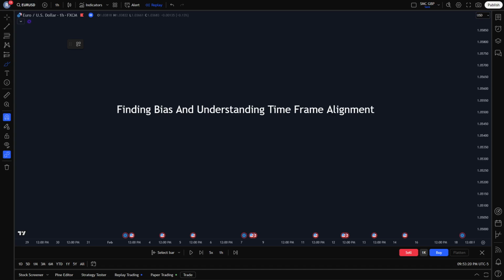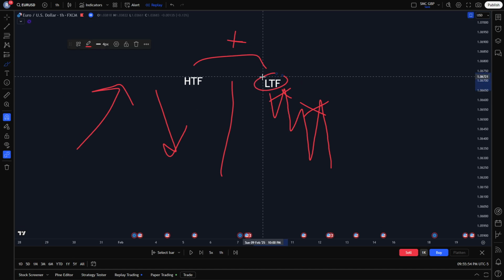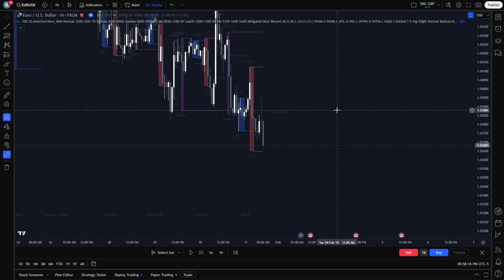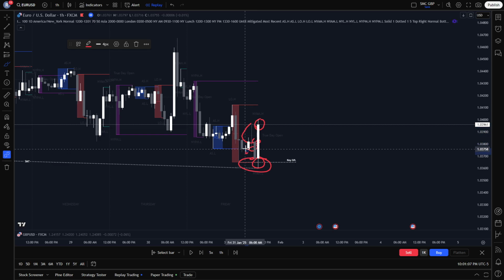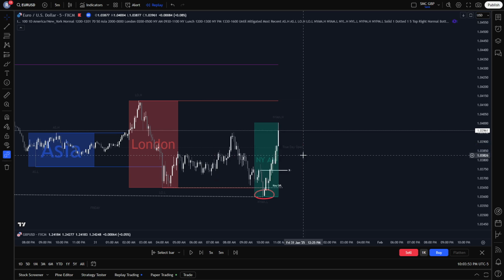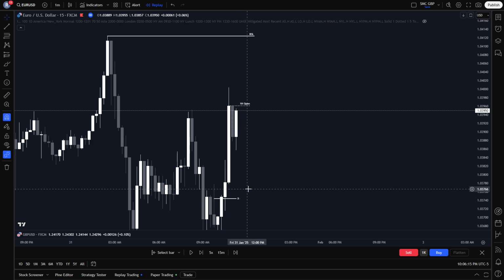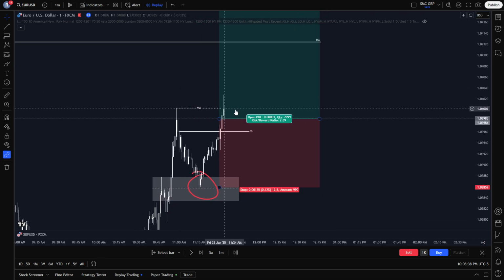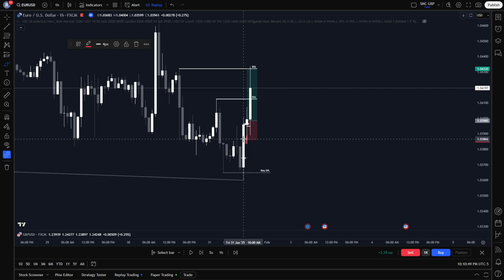How I Use My 3 Step Distribution Model To Find Bias (The KEY Step Your Doing Wrong In Your Trading)